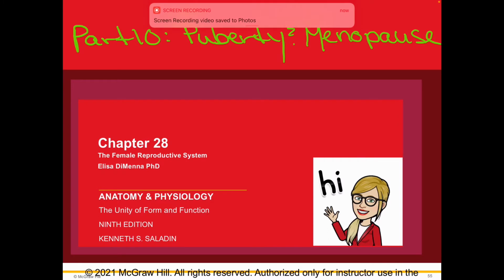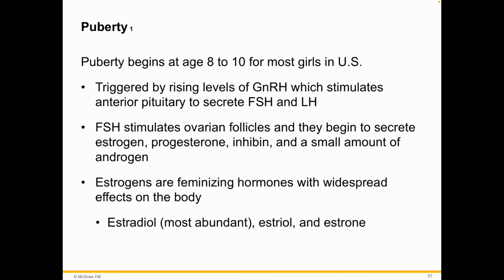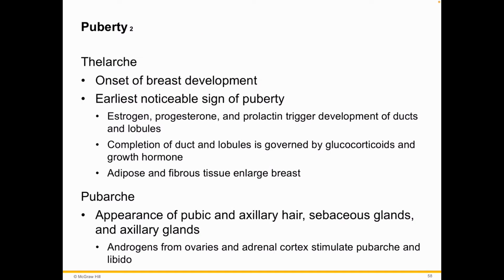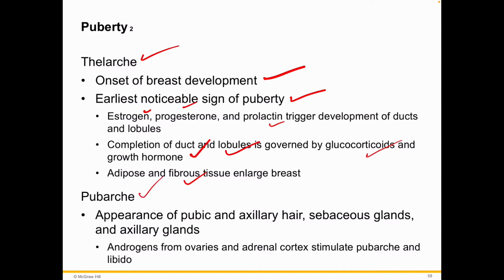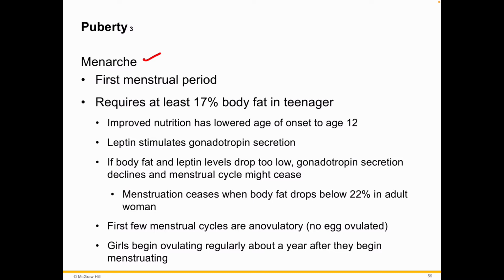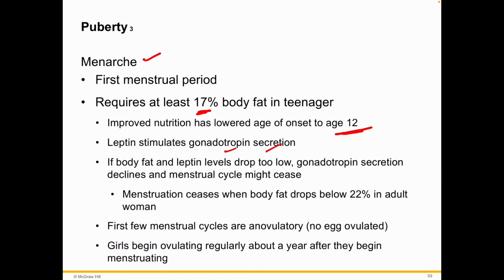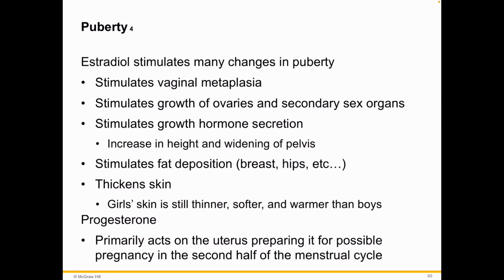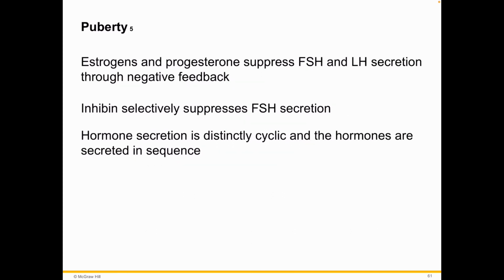APII Reproductive System Female Part 10 puberty and menopause